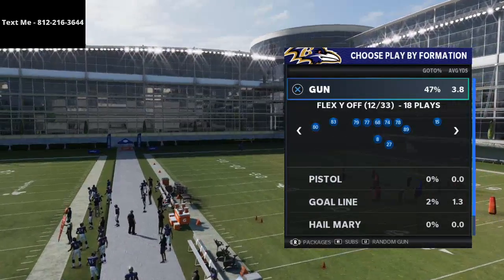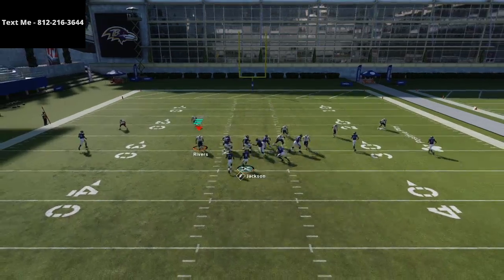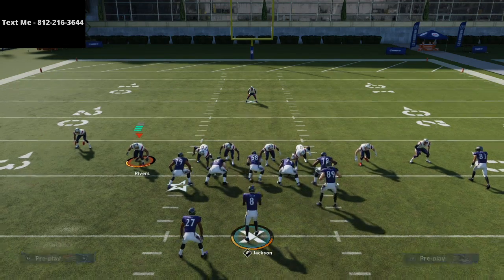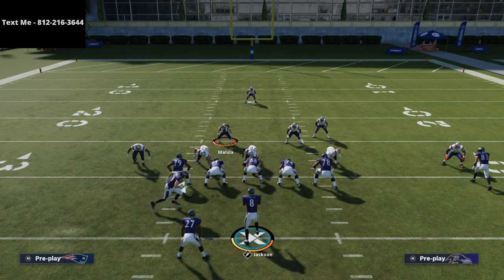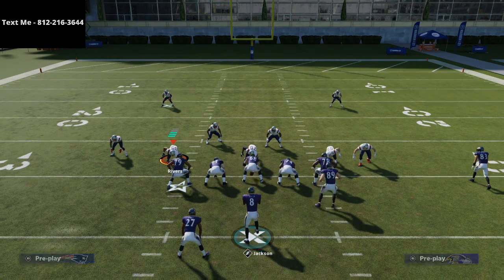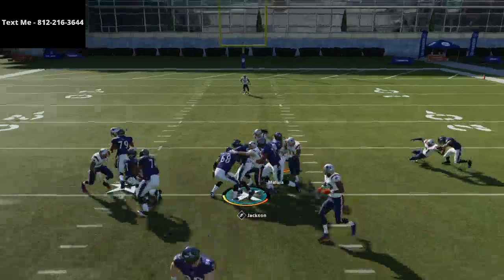The Best QB Run in Madden 21| Gold Rush Taught Me This Phenomenal Play| Madden 21 Tips and Tricks